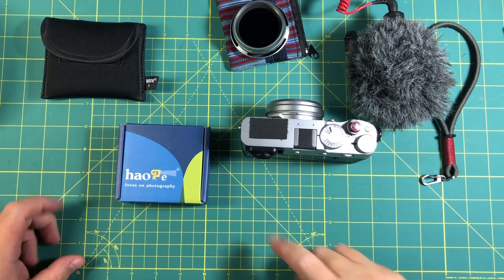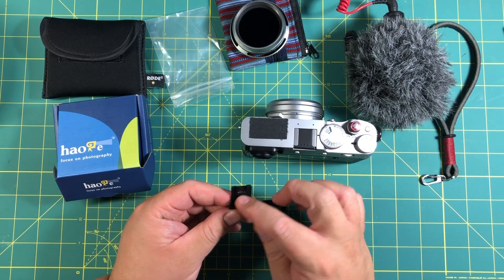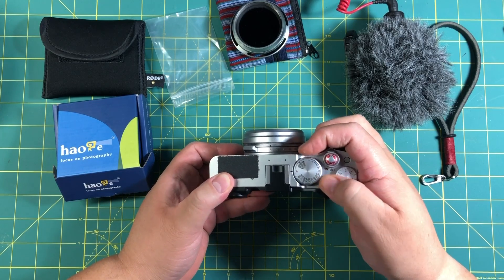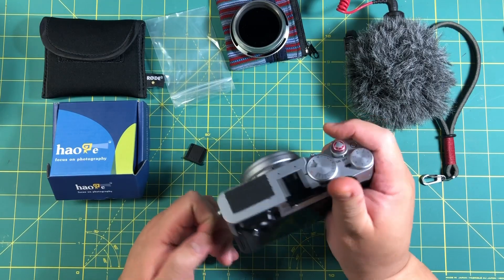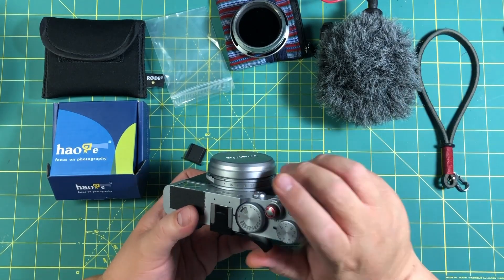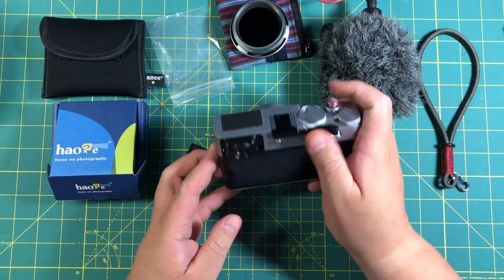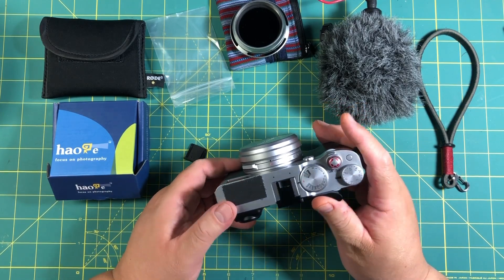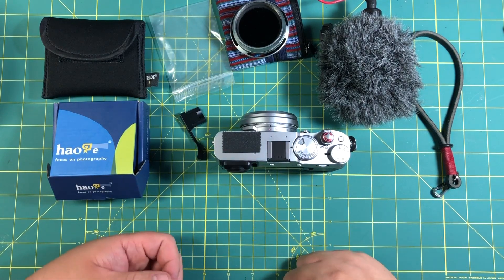Fujifilm X100V Haoge Thumb Grip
About
Looking for a thumb grip for your X100V.  Found one on Amazon which works fine.